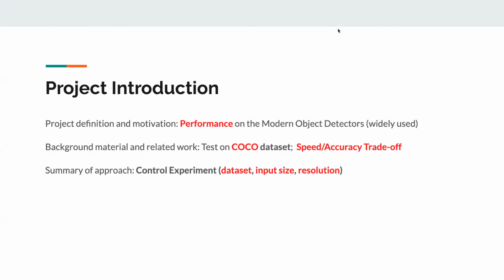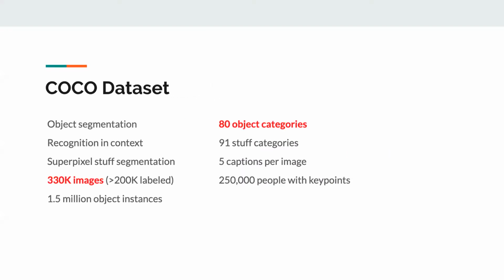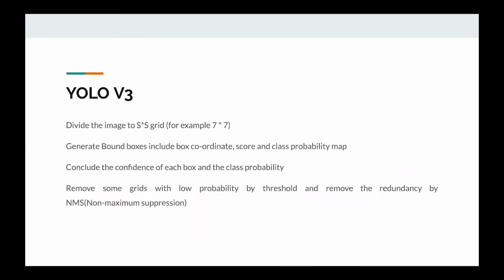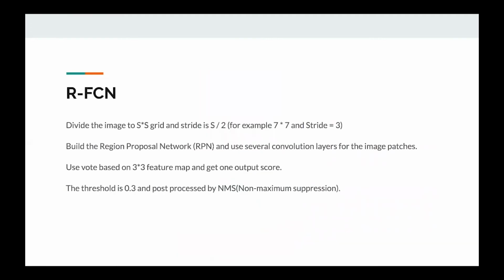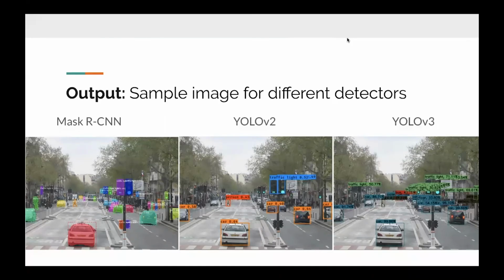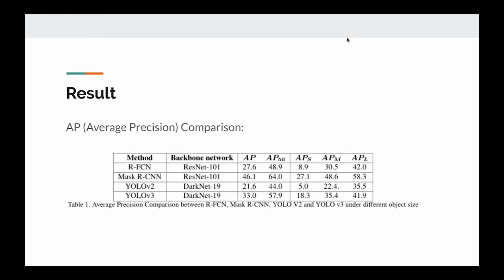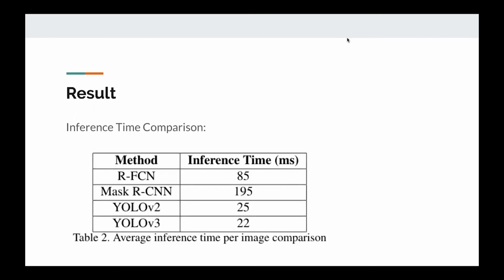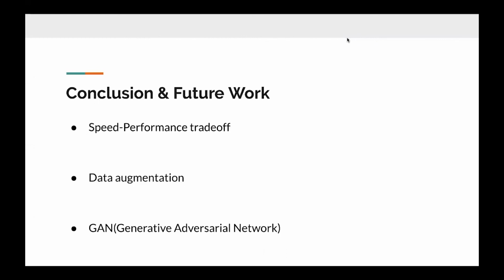CS543/ECE549 CV Final Project Video py6, weiked2, haoyuz7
COCO Dataset: Object Detection and Segmentation Analysis